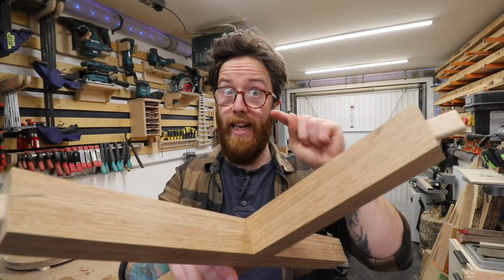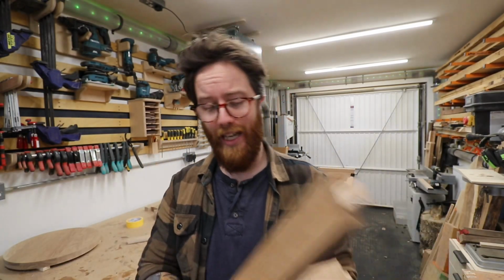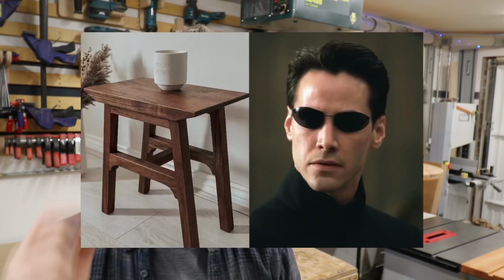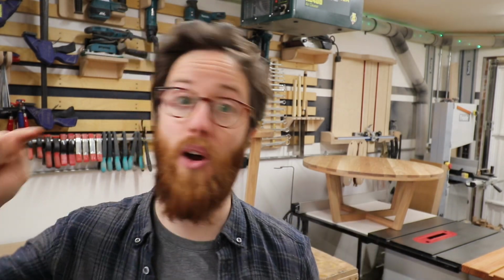Round Coffee Table - EASY BEGINNER BUILD || Woodworking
Here in my first ever YouTube video I make one of our most popular collection pieces, the ‘Emilia’ Round Solid Oak Coffee Table! A great looking piece in our humble opinion that will sit wonderfully in anyones home and a great fun build that any aspiring furniture maker and woodworker could do.

Links below to other TOOLS and SUPPLIES:

Table Saw: Axminster Professional AP254LTS Table Saw - 230V | Axminster Tools

Business Page: @foxandmonkeyco